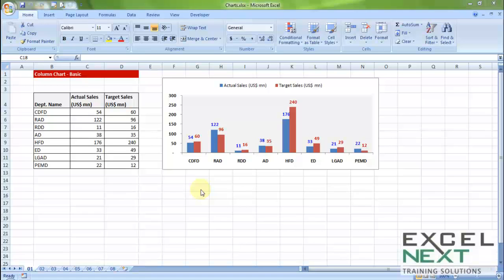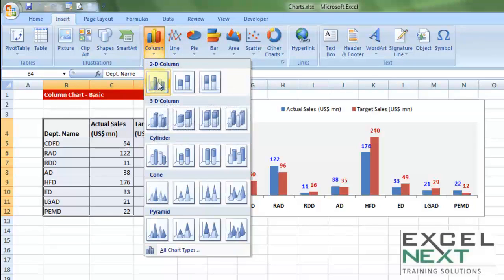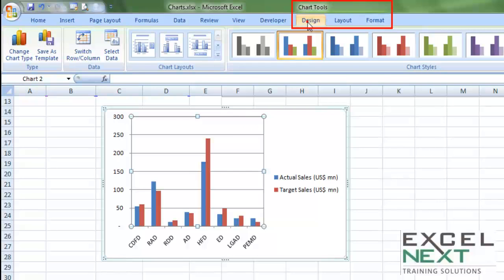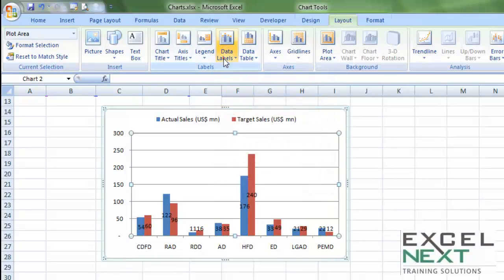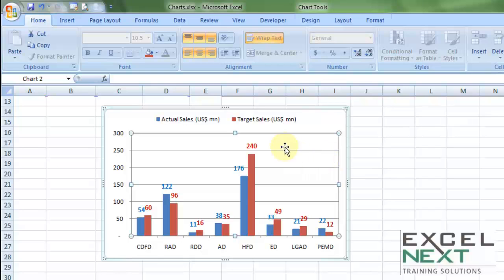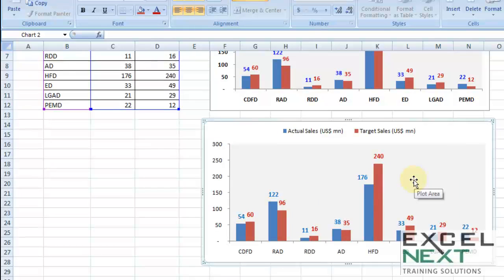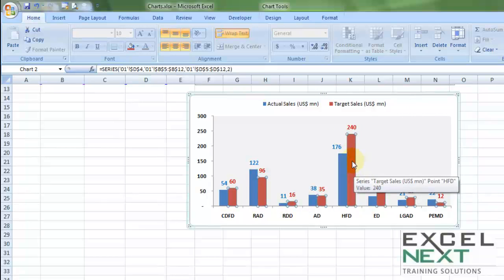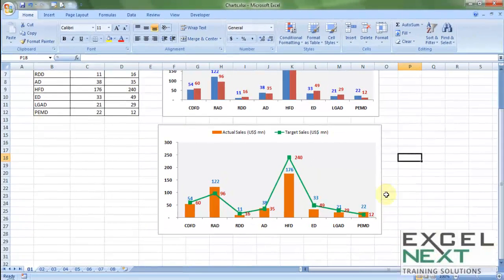078 LEARN EXCEL : Charts – Basic Concepts and Elements